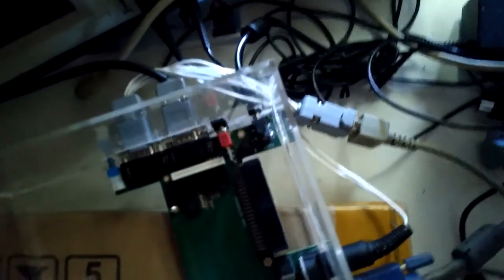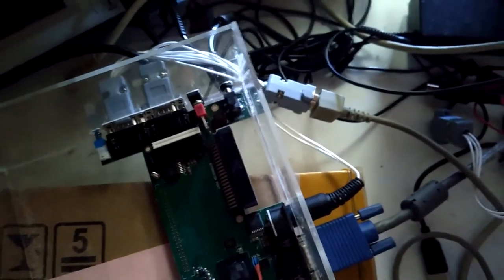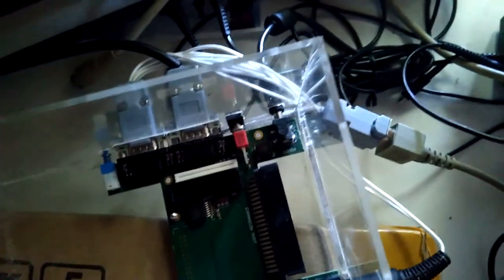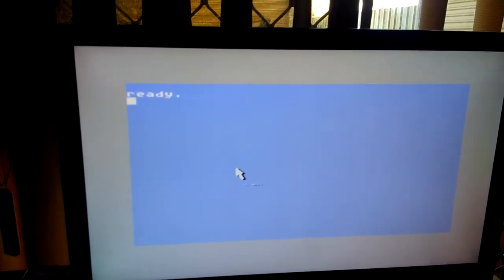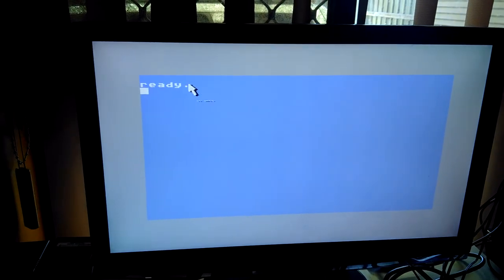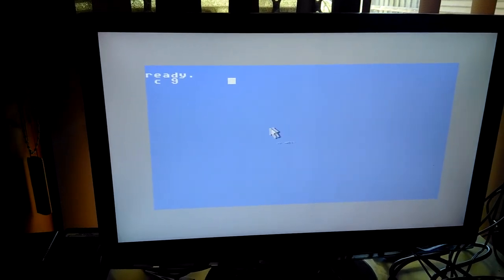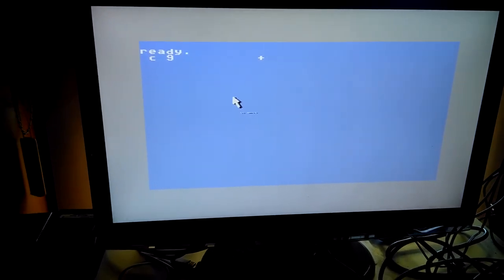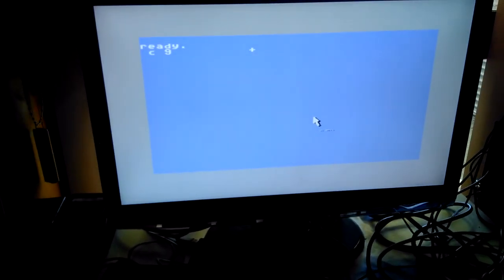Using a 1351 mouse on the MEGA65 rev1 prototype PCB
As the title says -- we now have 1351 mouse support working on the first revision of the MEGA65 PCB prototype.  On this revision, we have had to route a couple of wires from the disk drive port. On the pre-production boards this will of course be fixed, and you will just be able to plug a 1351 mouse in without any adapter, just like on a real C64.